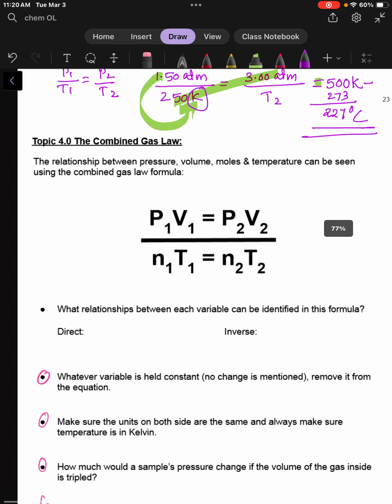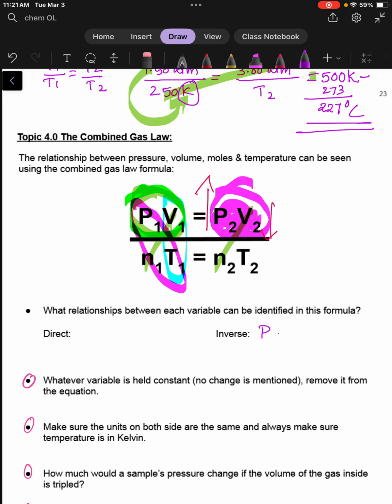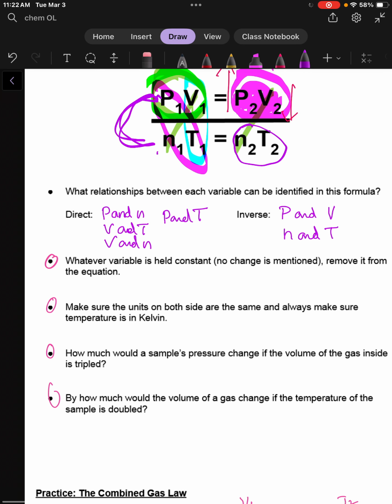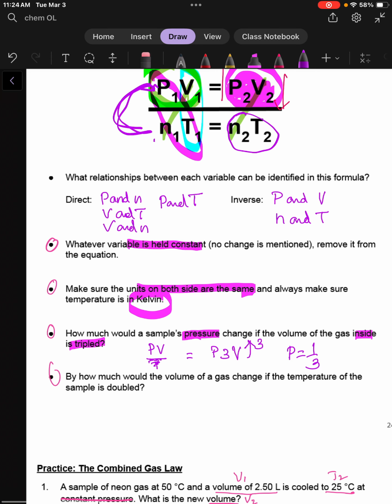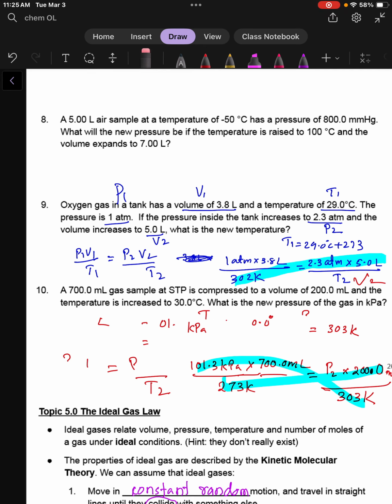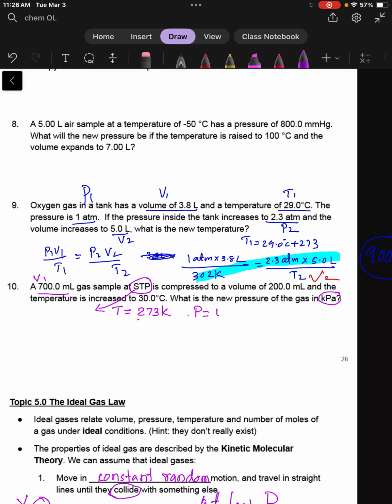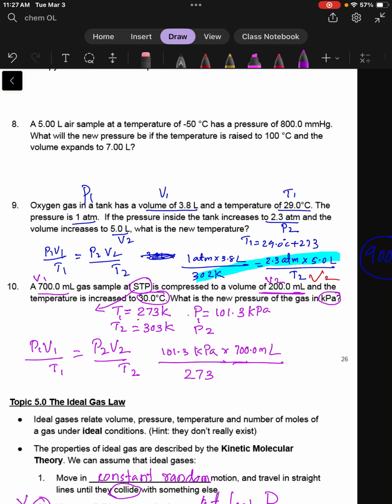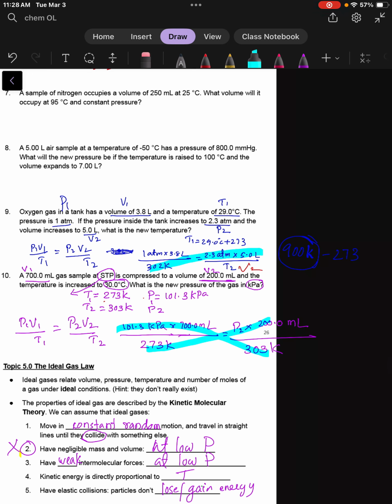Topic 4.0 Combined Gas Eequation